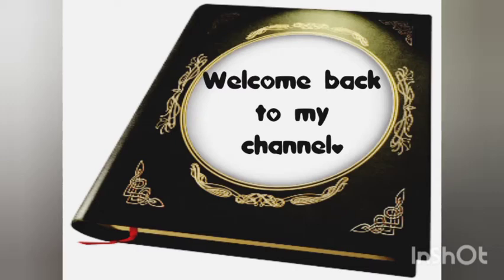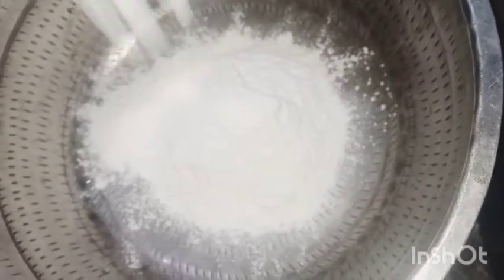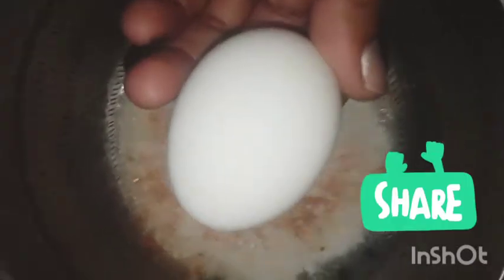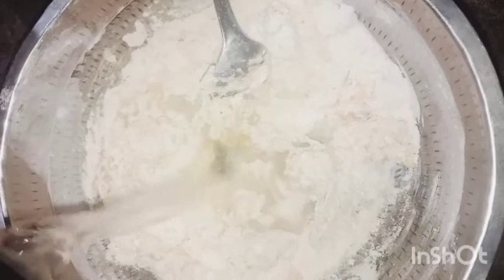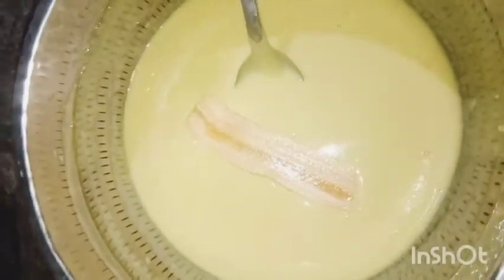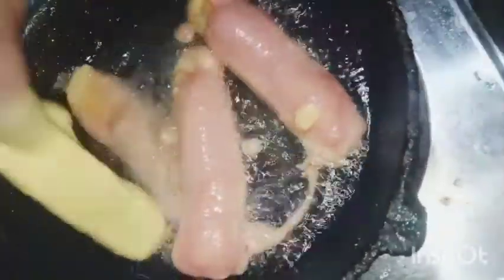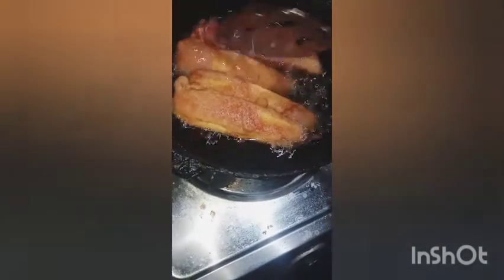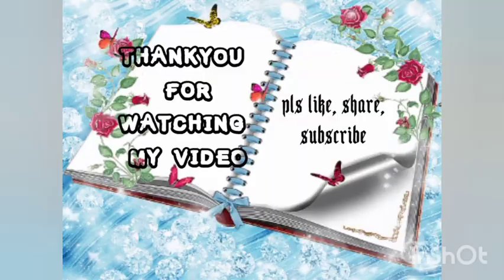ഈ ഒരു ചേരുവ കൂടി ചേർത്ത് പഴംപൊരി ഉണ്ടാക്കി നോക്കൂ കിടിലൻ ടേസ്റ്റാ..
easy and tasty recipe

THANKYOU. 🙏🙏